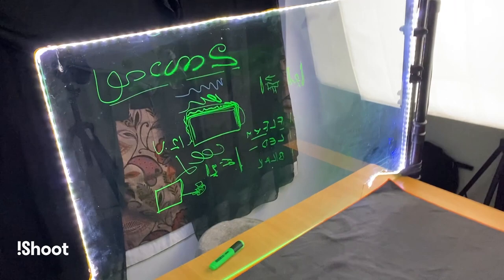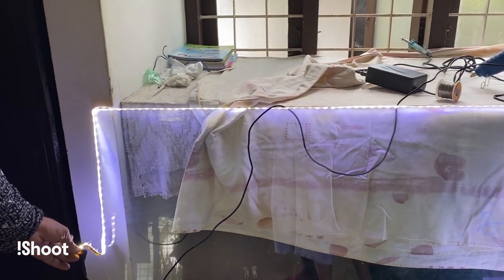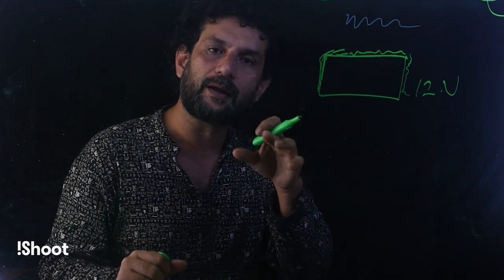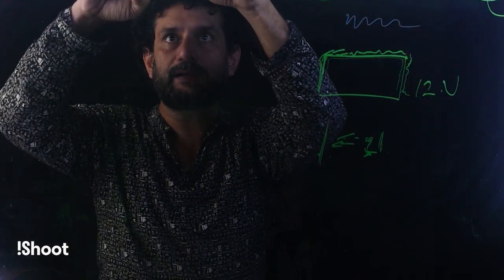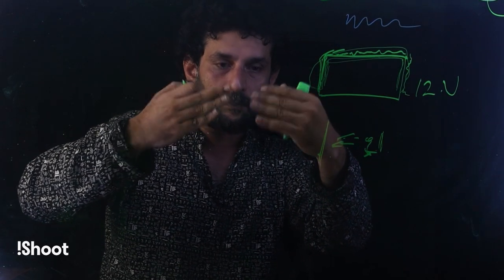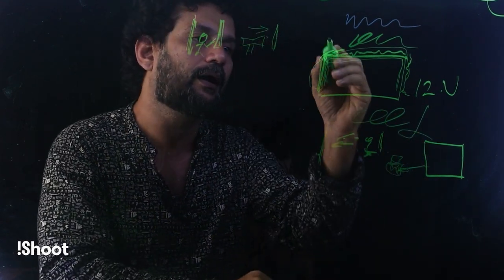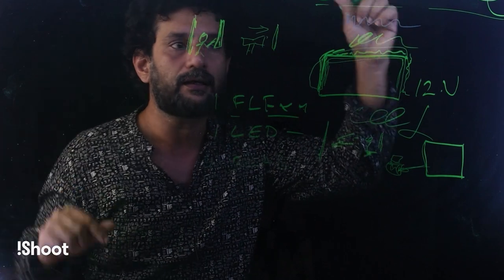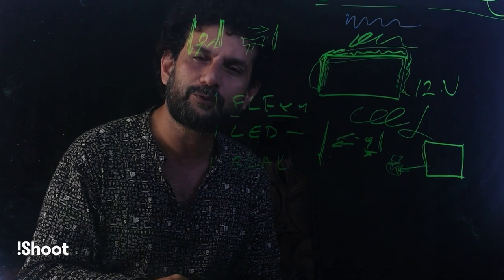Online Class Video Light board വീട്ടിൽ തന്നെ നിർമിക്കാം (DIY)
The lightboard is a piece of ultra-clear glass that is edge light with LED strip lights.  The presenter writes on the lightboard with a neon marker. The light bounces around inside the glass until the light hits the neon marker writing and then exits the glass through the marker.  This makes the writing really pop out against the black backdrop.